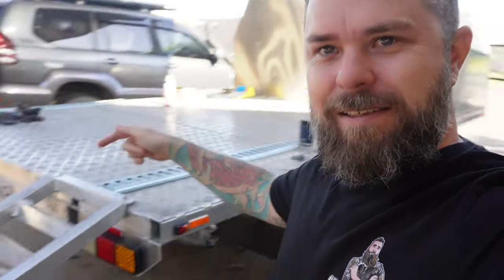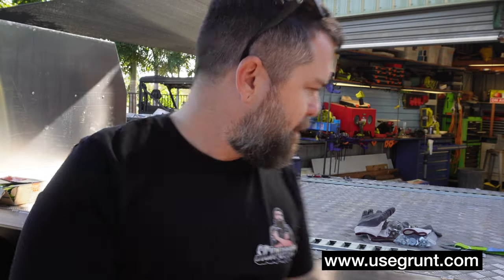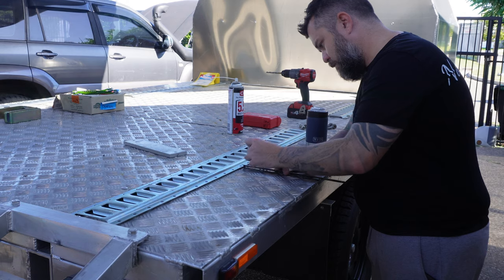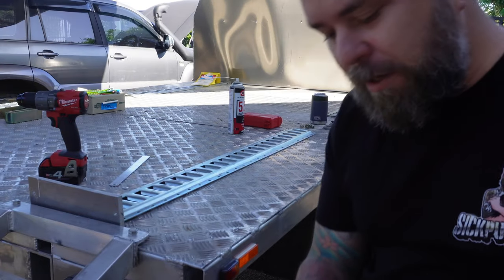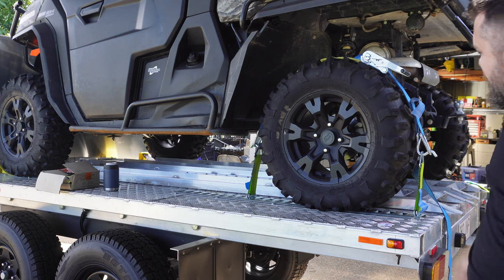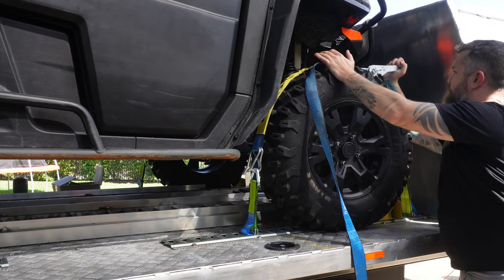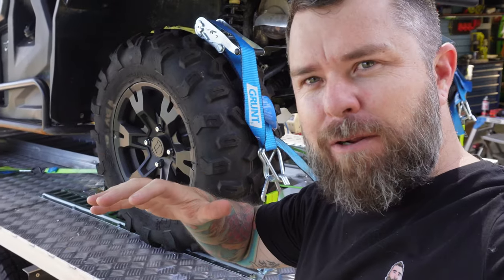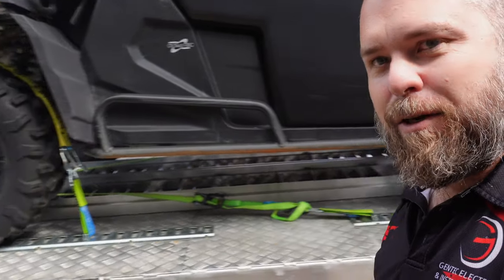That ain't goin' nowhere! Grunt E-Track UTV Tie Down Track System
This weekend I fit the Grunt E-Track tie down rails, lanyards and wheel chocks to hold my 2022 CF Moto UForce 1000 on the back of my Toy Hauler.

and you buy them through Bunnings as a special order.